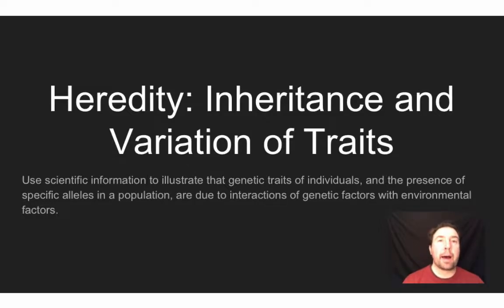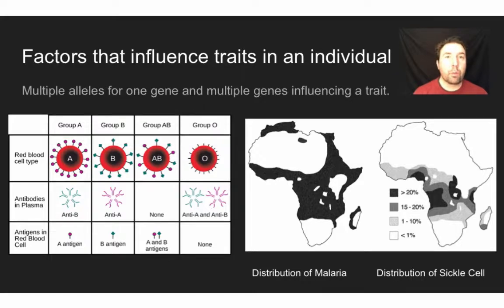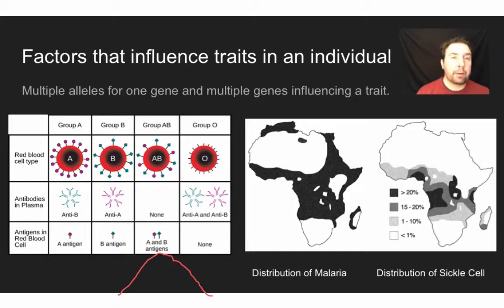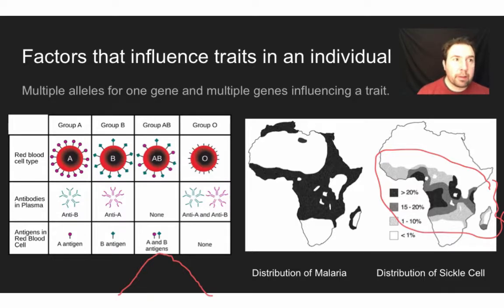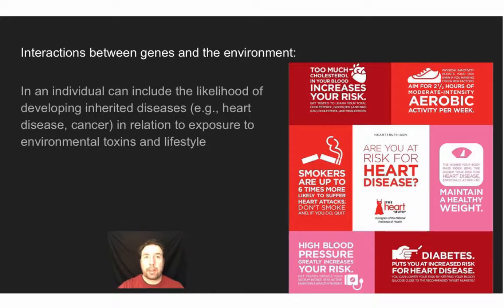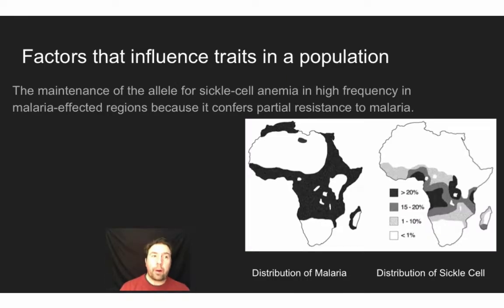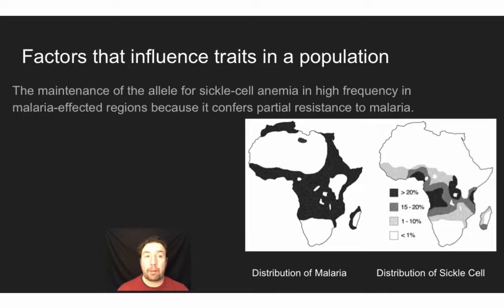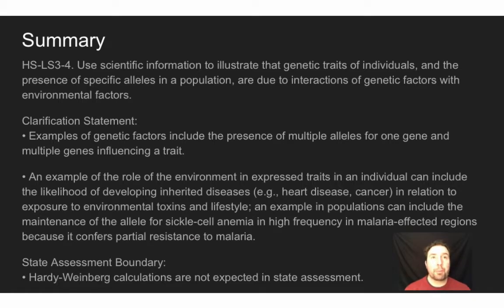Heredity- Inheritance and Variation of Traits Video 4